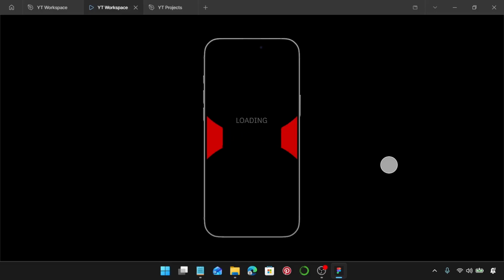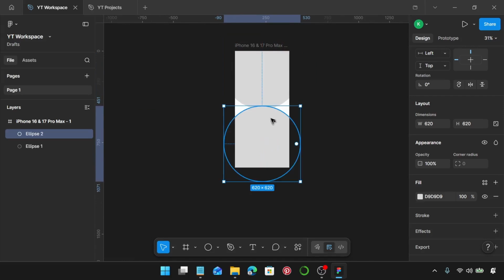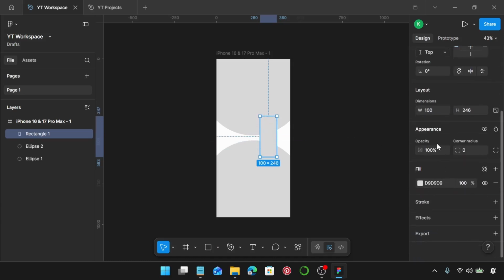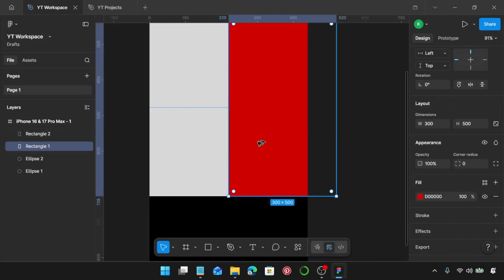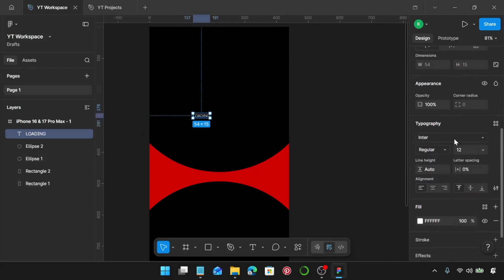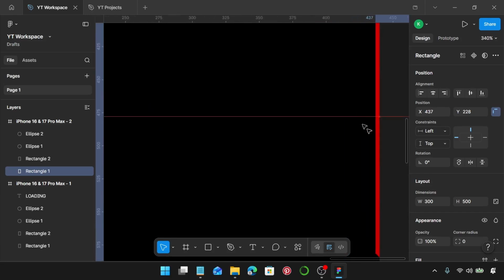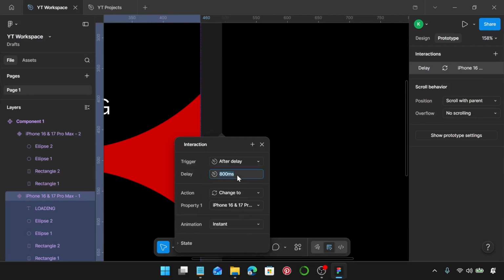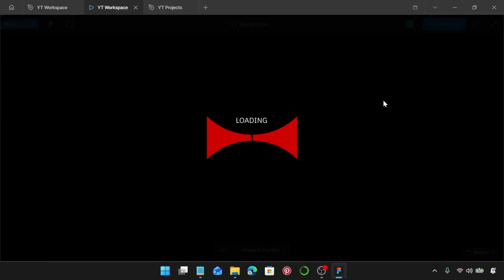Figma Mobile App Loading Screen UI/UX Design | 08